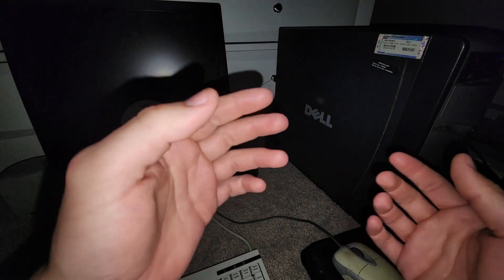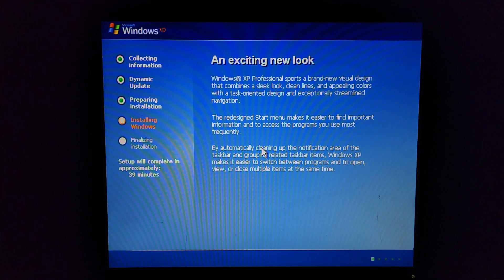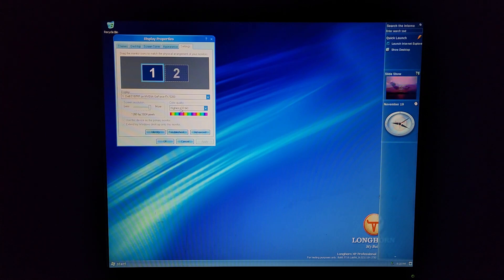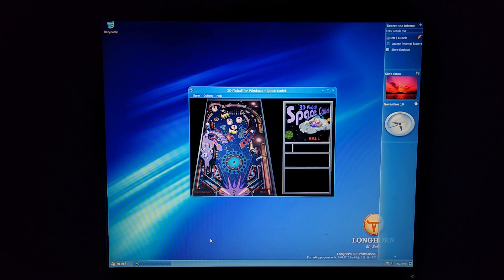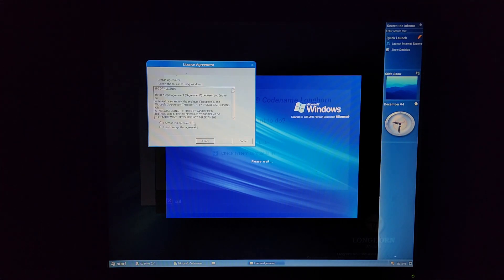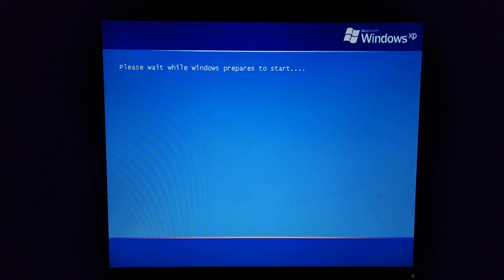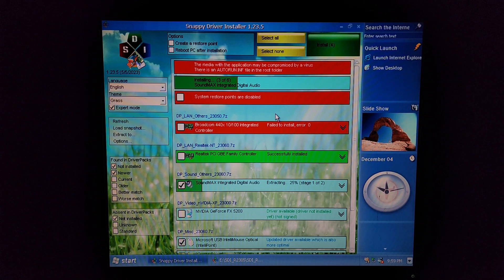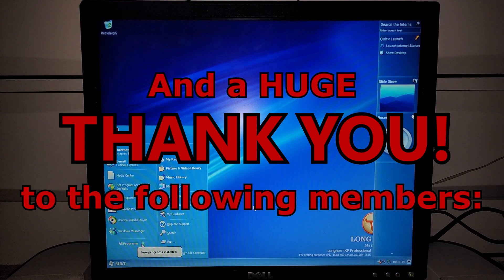Windows Longhorn 3718 AND 4001 on Actual Hardware!!